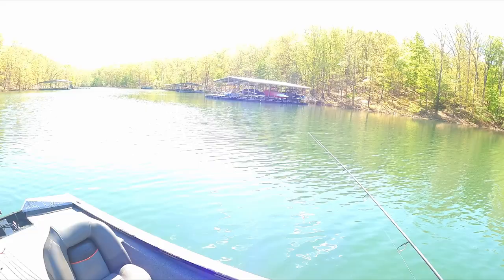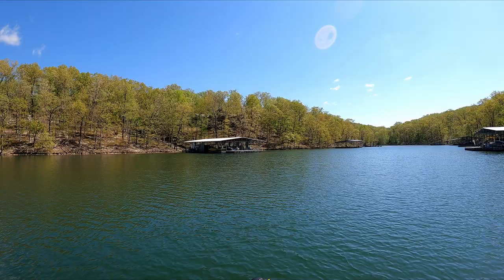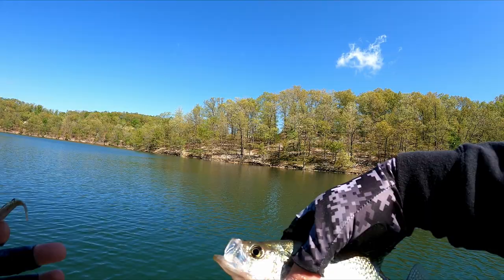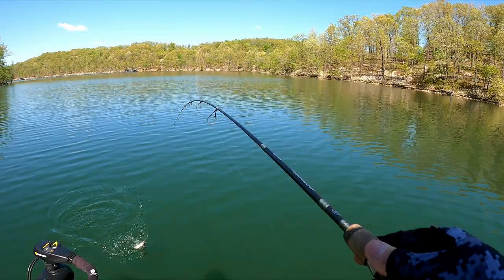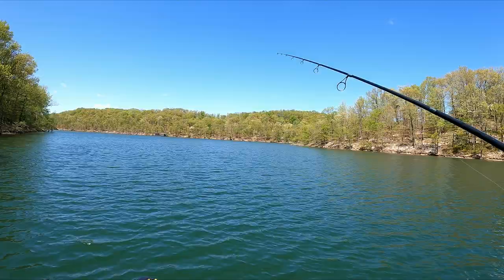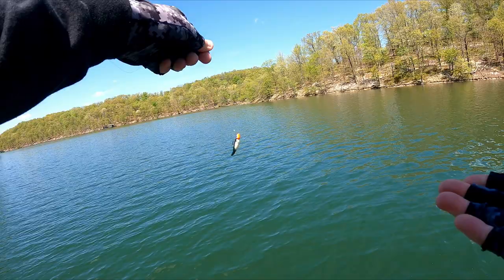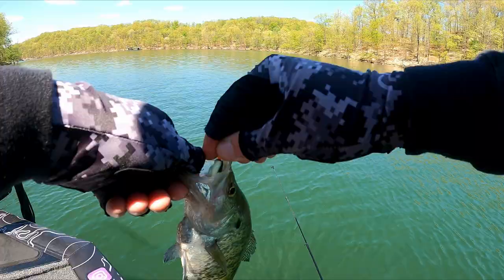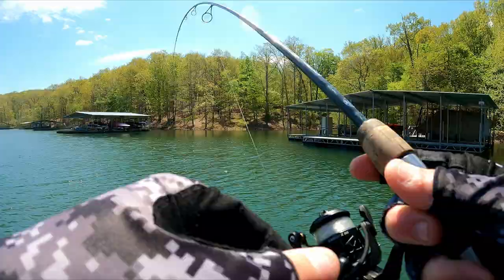Spring Beaver Lake Crappie Fishing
No better time than spring to catch some good crappie on Beaver Lake. Ultra light gear with Bobby Garland Crappie Jigs, using Garmin Livescope to locate and target Spring crappie on Beaver Lake Arkansas.